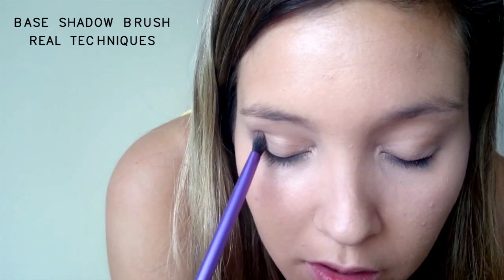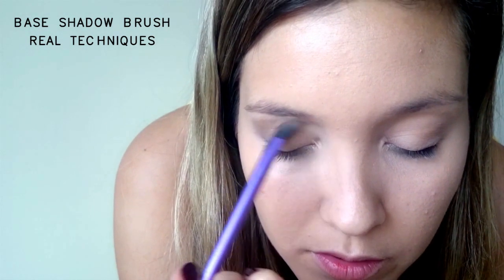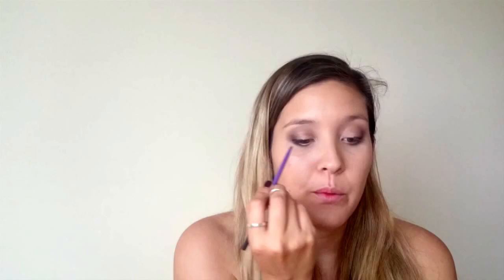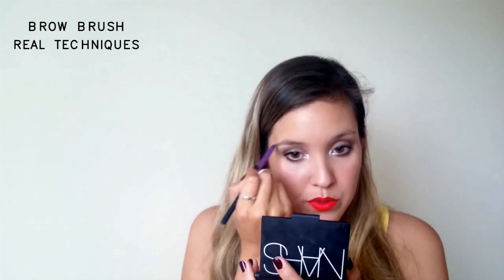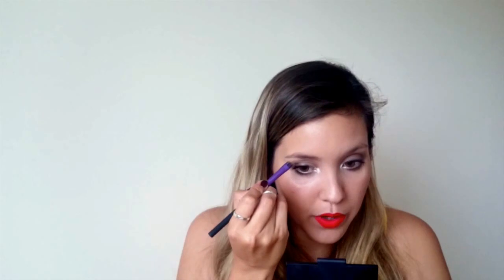RED LIPS & GOLD EYES! daytime look / spring & summer | Lulycas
HI everyone! This spring/summer tutorial is all about the bold lip! I hope you enjoy it!

Mac Eyeshadow: Omega (matte)/ Brown Down (matte) / Nylon (frost)

Nars Bronzing Powder: Laguna Bronzer

Brushes:
Real techniques: Base shadow brush, Accent brush, Brow brush, Sculpt brush
and Others

Song: Deep hat